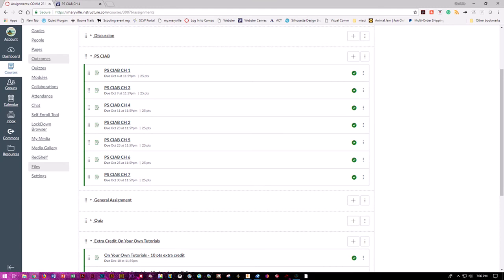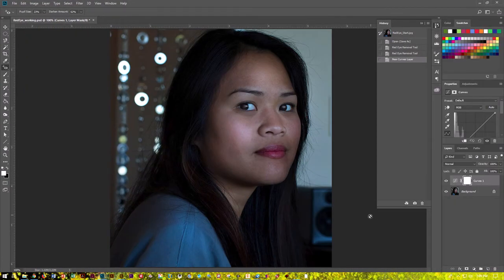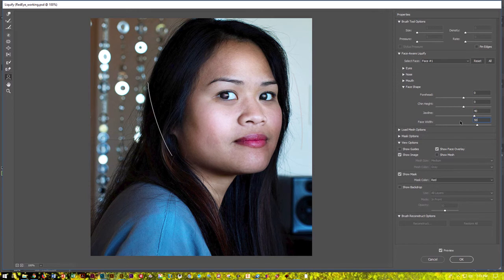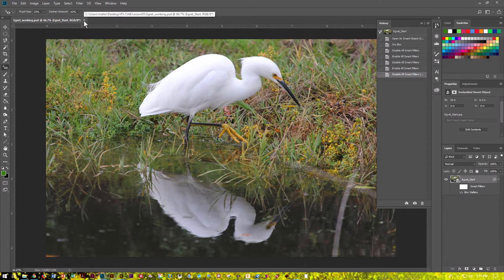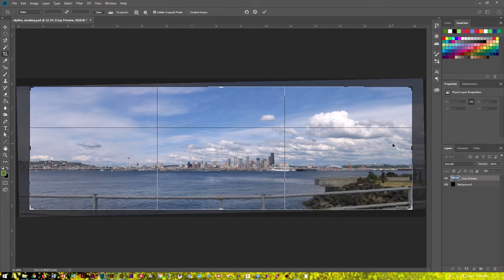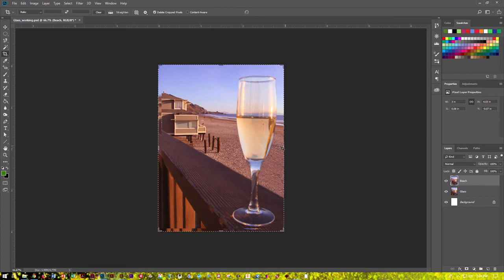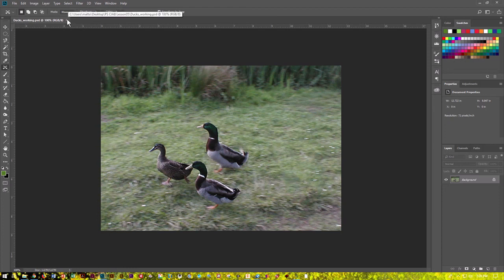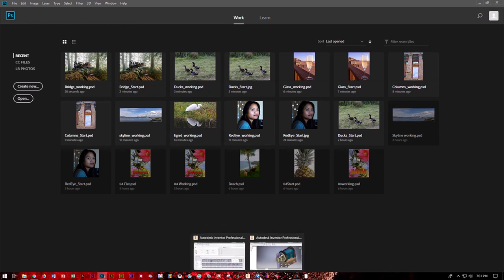Photoshop CIAB CH 5 Source